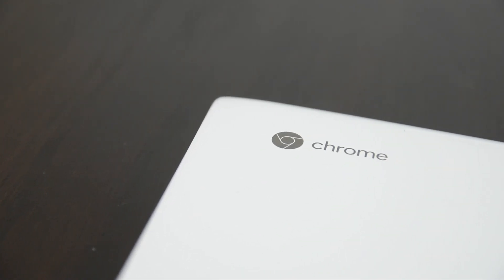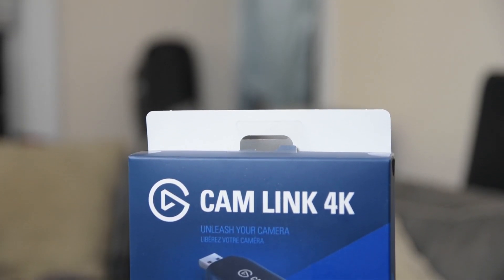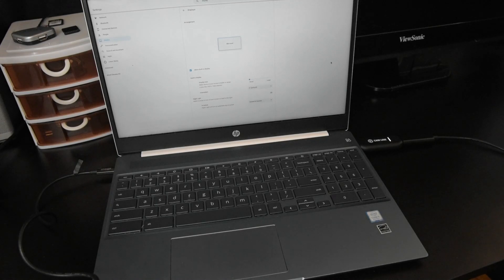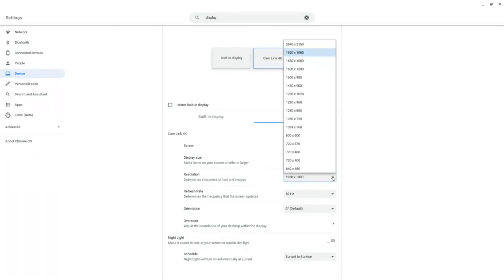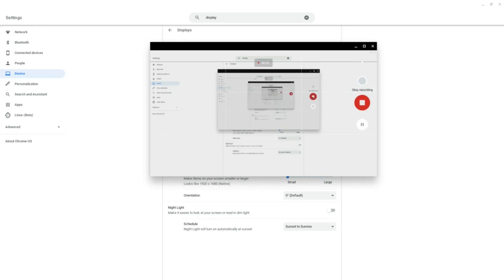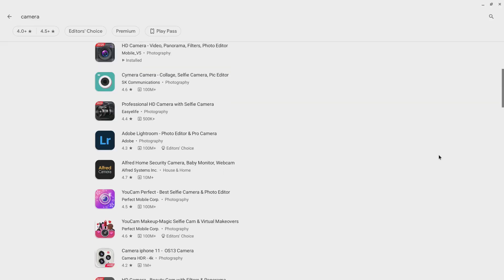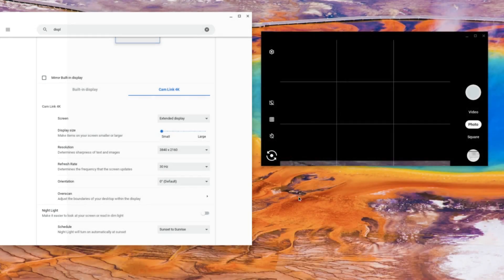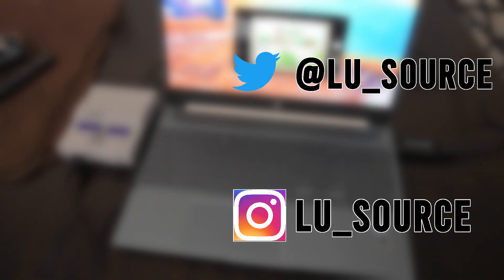Video Capture on a Chromebook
Video Capture cards usually require specific drivers and proprietary software to work. Then there's the UVC standard, which let's you have a capture device work on any OS without the need to install drivers. The El Gato Cam Link is one such device. If you combine it with Chrome OS, which also supports UVC, you can capture video from an external HDMI you connect to it.

In this video, I show you how to use the Cam Link on a Chromebook to capture video from an HDMI device.